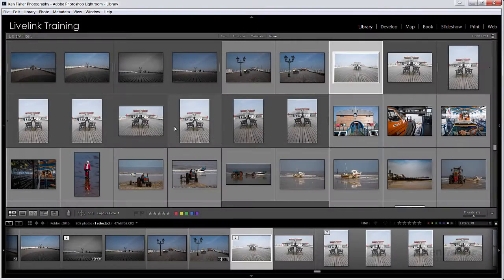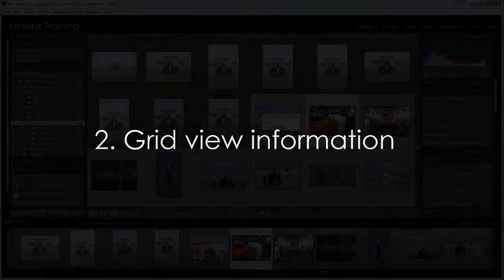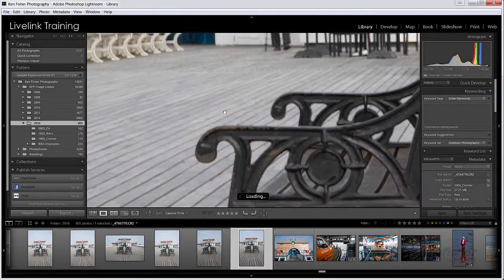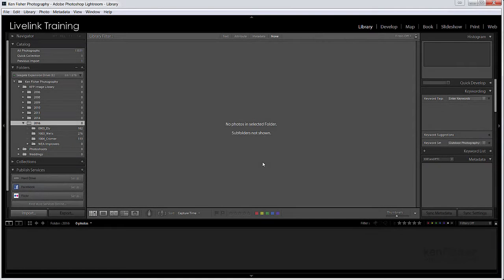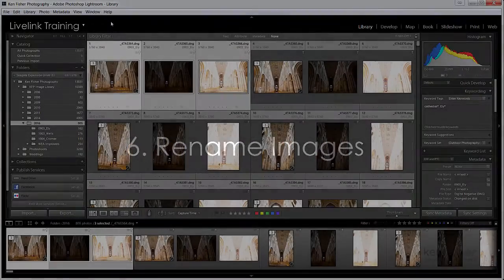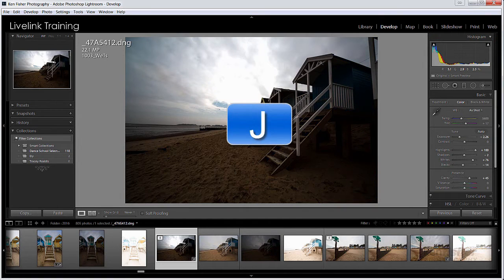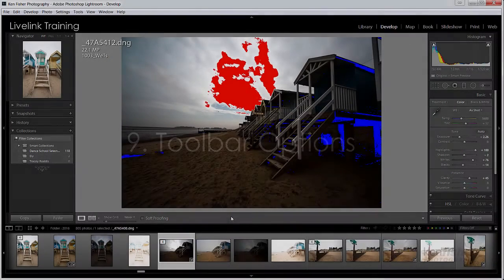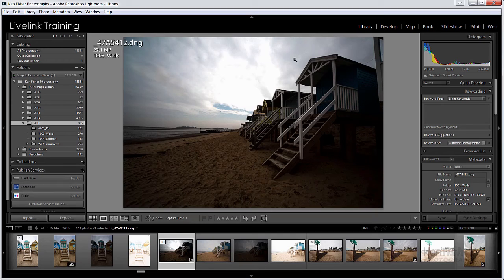Lightroom Tutorial For Beginners: 10 Tips you need to know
In this video I show you 10 Tips that you need to know.